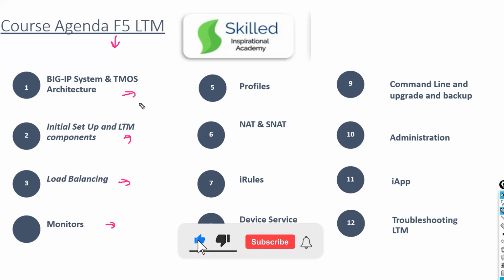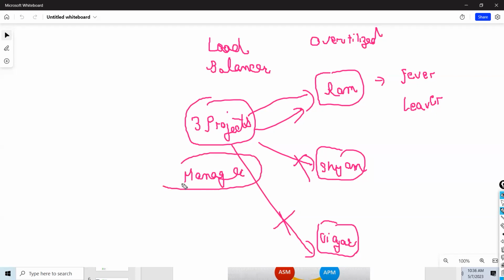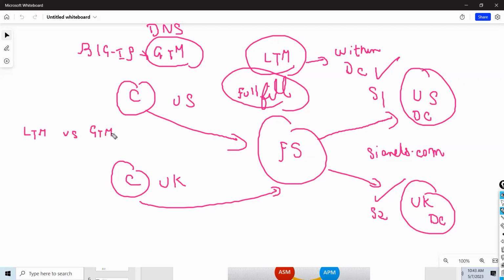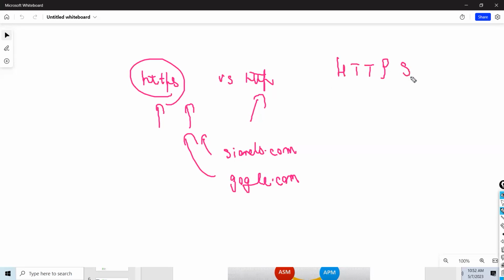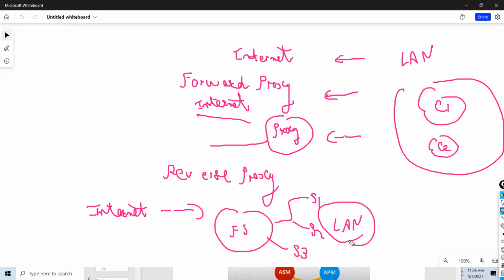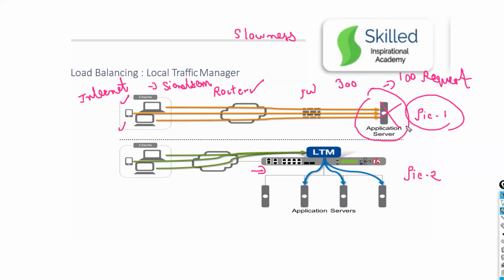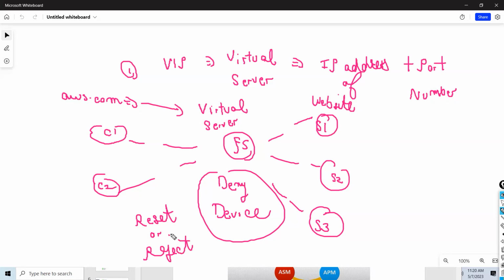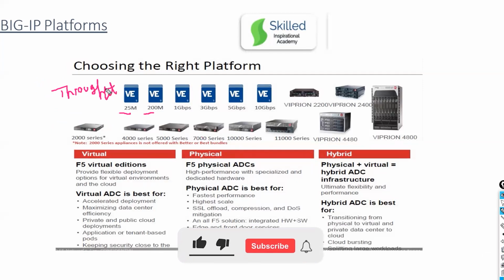F5 LTM Day 1 Live Batch: What Does F5 LTM Do | Is it still in demand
F5 LTM (Local Traffic Manager) is a powerful load-balancing solution that has been a staple in enterprise networks for many years. But what exactly does F5 LTM do, and is it still relevant in today's networking landscape? In this video, we will dive into the features and capabilities of F5 LTM, exploring how it can improve application delivery, scalability, and security. We will also examine some real-world use cases and examples, such as load-balancing web traffic, optimizing application performance, and mitigating DDoS attacks. Additionally, we will discuss whether F5 LTM is still in demand, and how it compares to other load-balancing solutions on the market. By the end of this video, you will have a solid understanding of F5 LTM and its role in modern networks.

✨Hashtags✨